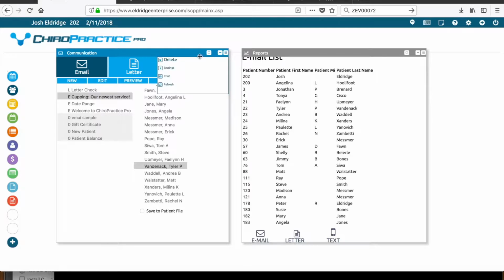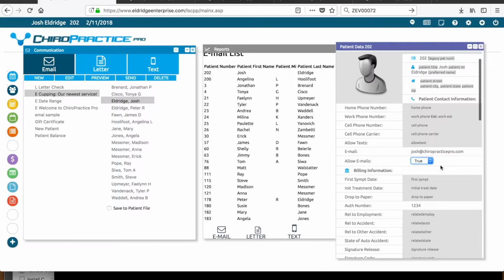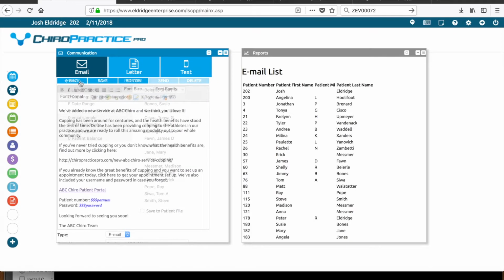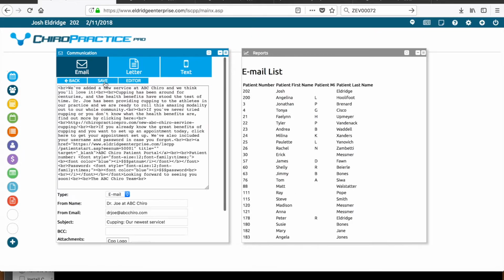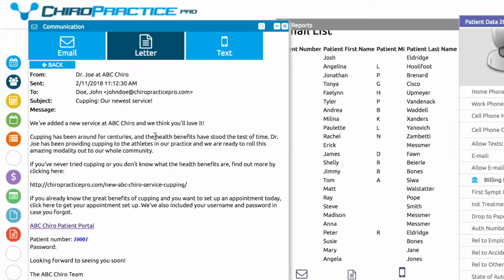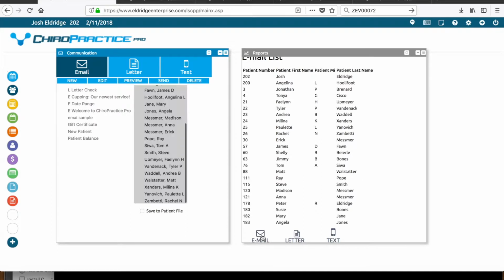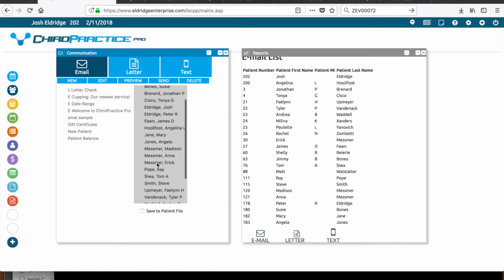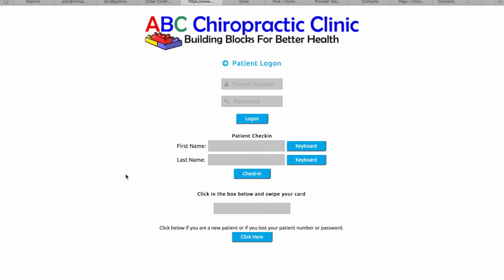Communications Window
The Communications Window allows you to keep in touch with your patients. There are no options in the settings for the communications window, so simply select Communications in the list to show the communications window.

The Communications Window is divided into three sections. The first section contains the large buttons along the top. These buttons control where and how the communications are sent or displayed when you press the send button.

To find out more about the Communications Window, please visit us at the website above.